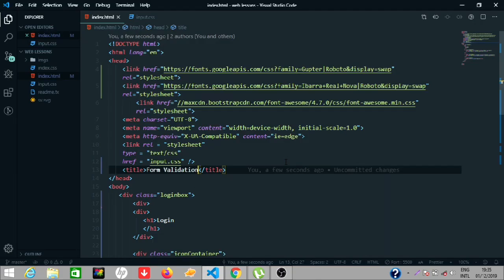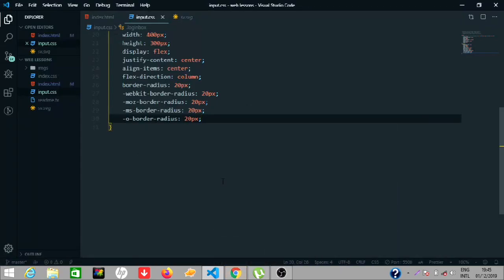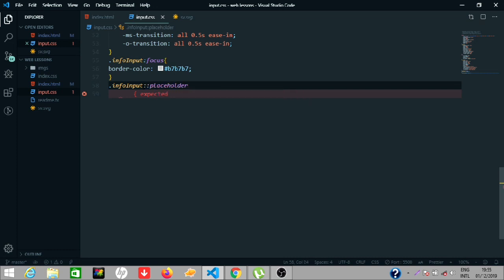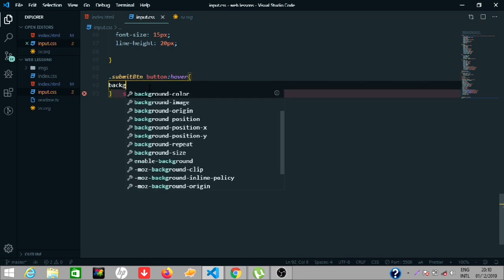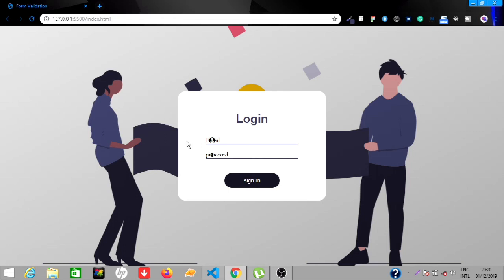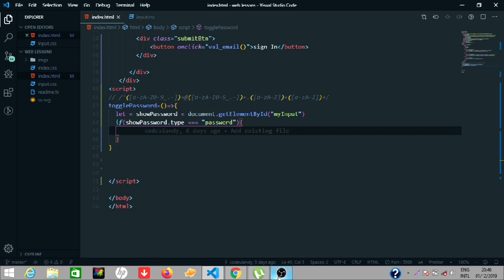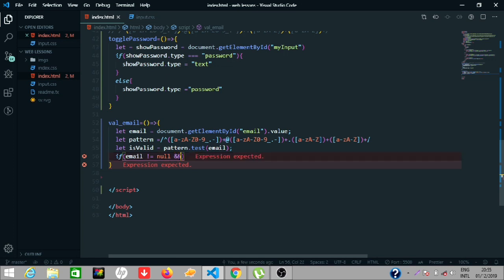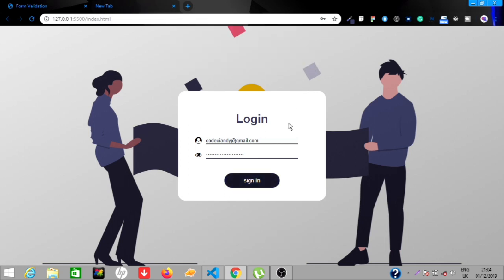How to Create and Validated a form | toggle password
Hello Guys in this video we will learn how to create and validate a form using just HTML Css and javascript,and also how to hide/show/toggle password using JavaScript,  form plays a vital role on web development so why don't we take our time to learn how to create it
Github link for the HTML and SVG